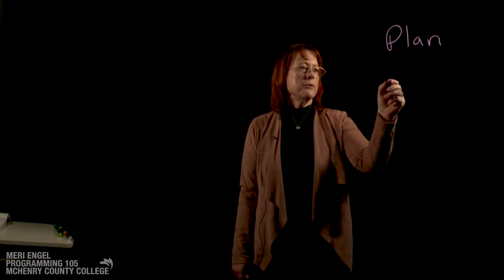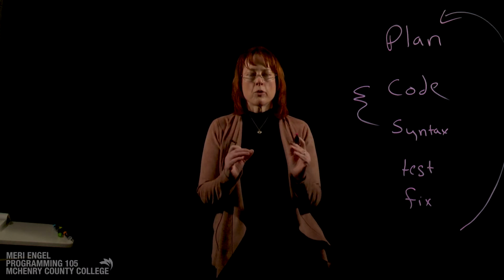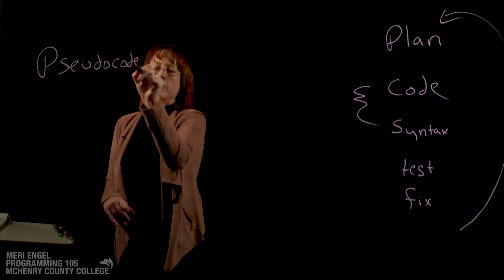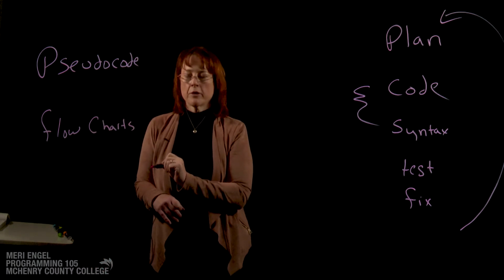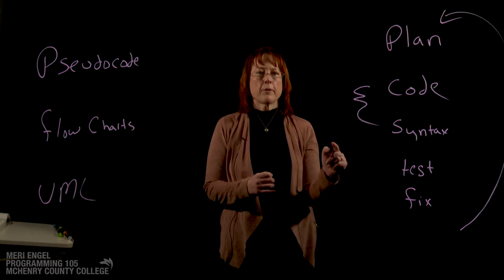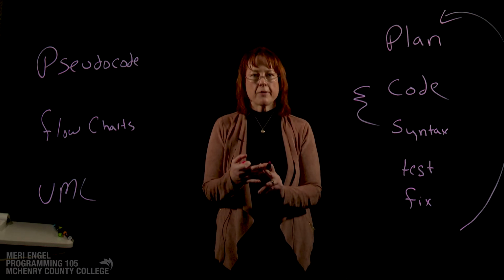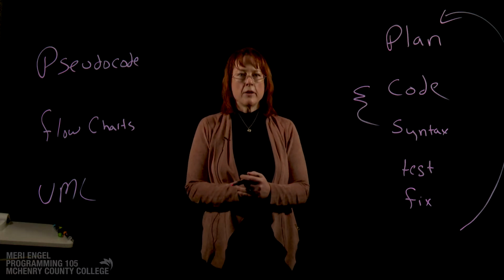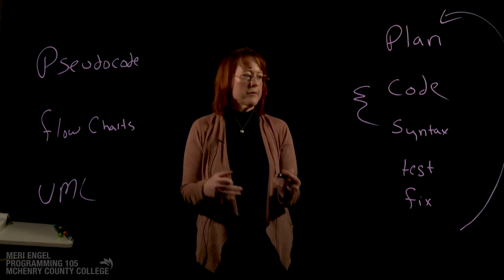Chapter 2.1: Designing a Program - PRG105